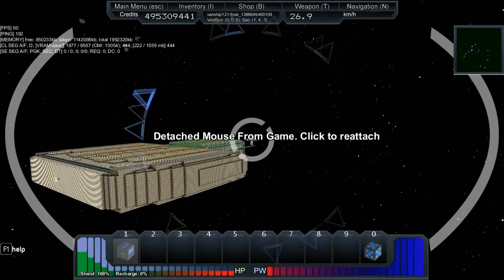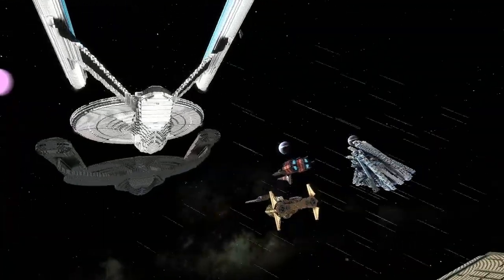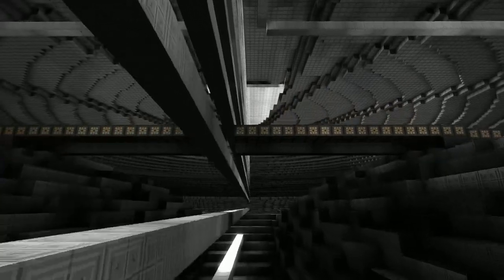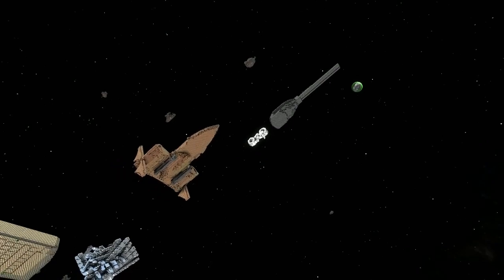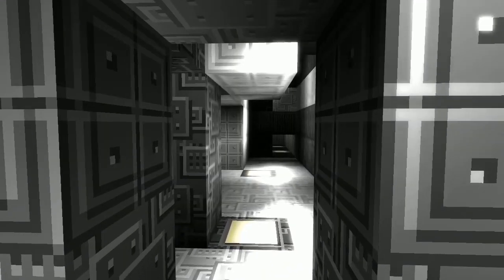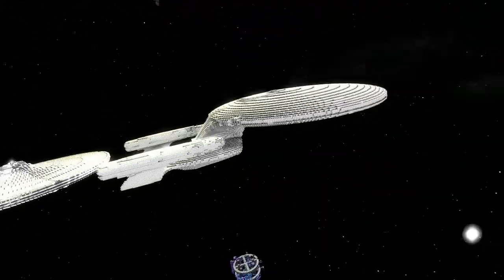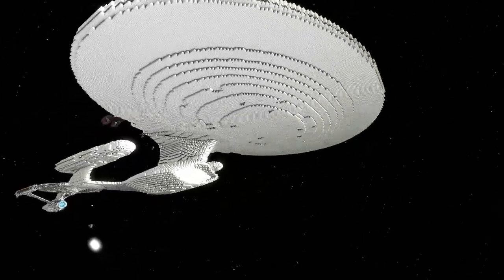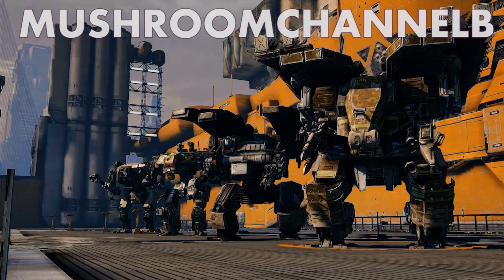Starmade Ep452: Random Projects with Ethior & Tomino Sama